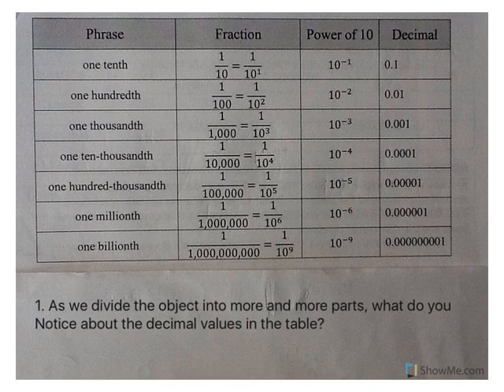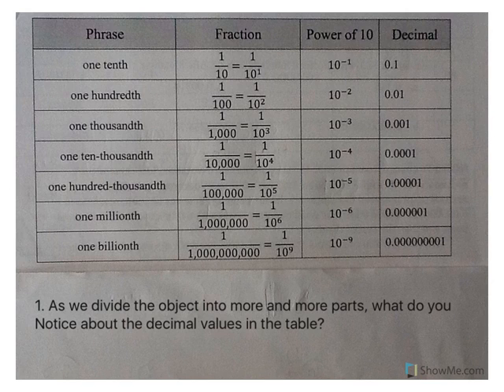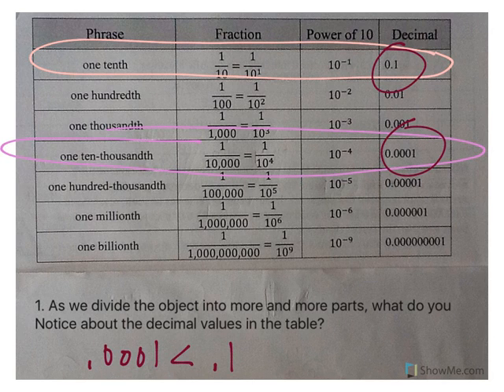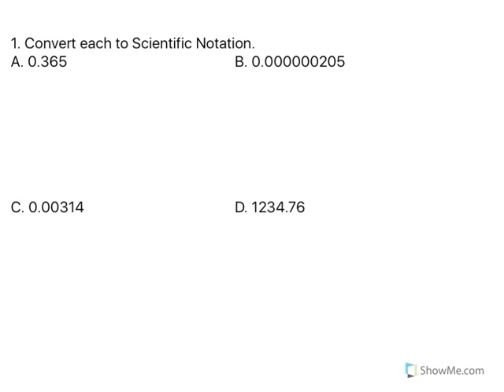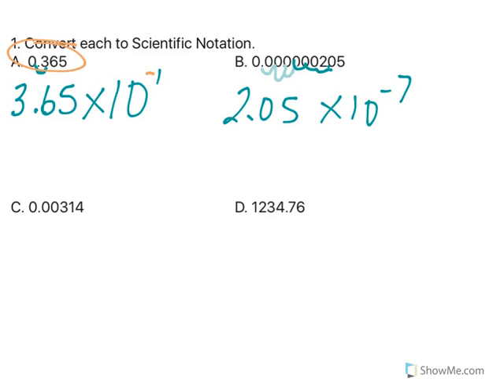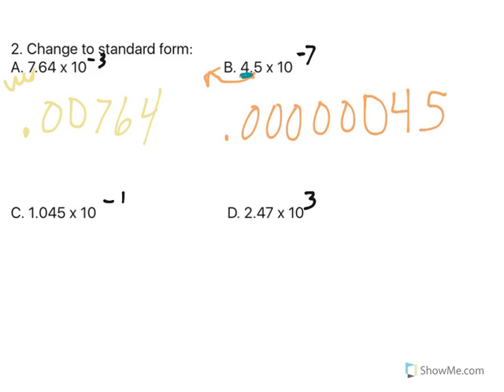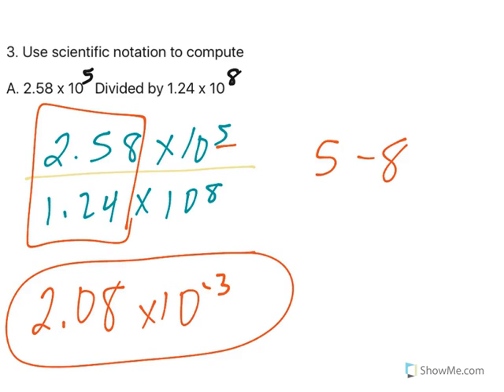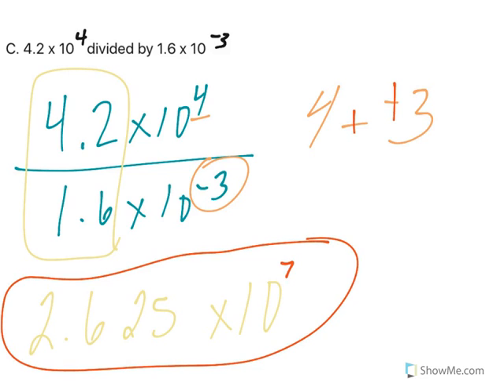More Scientific Notation: Negative Exponents (4)